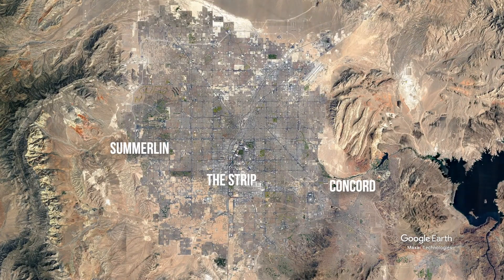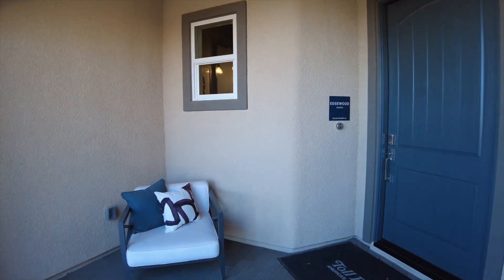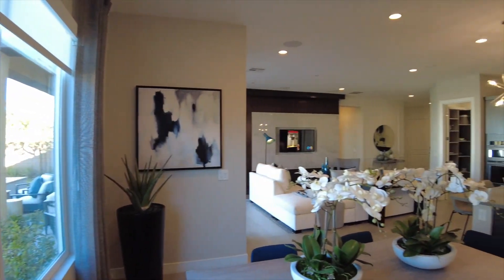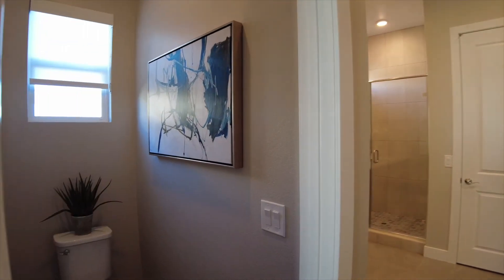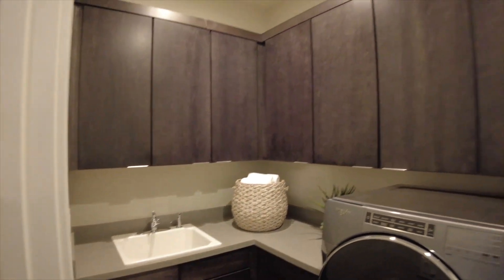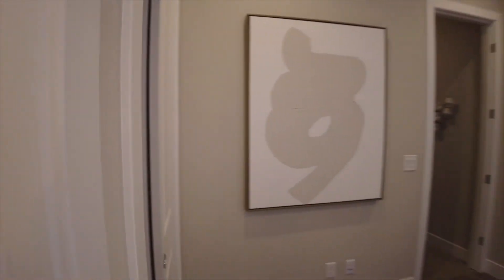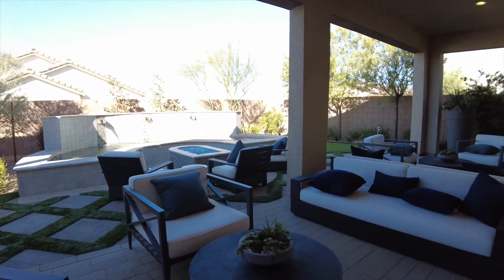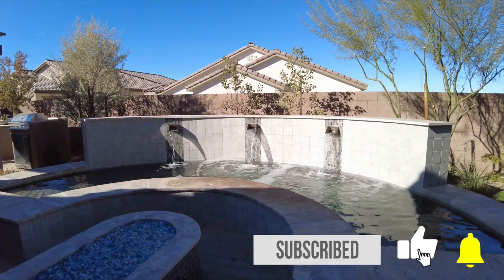Edgewood Model Tour // Toll Brothers Henderson 3BD 2.5BA 2,046SF // $436,995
The Edgewood Model is located in the new Cadence Community in Henderson near Chimera Golf Club and Lake Las Vegas.  It features 3 Bedrooms, 2.5 Bathrooms (upgraded to 4/3.5 in this model), and starts at $436,995.

🙋‍♂️  Jonathan Jacobs, REALTOR®
✅  license S.0067721
👍  Jacobs Group at Simply Vegas